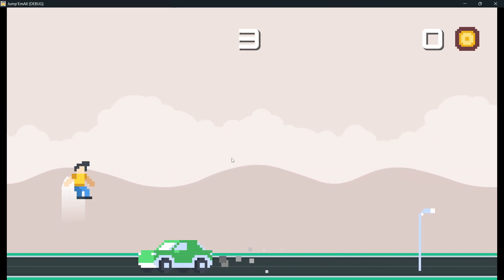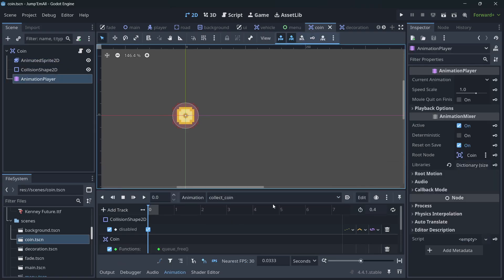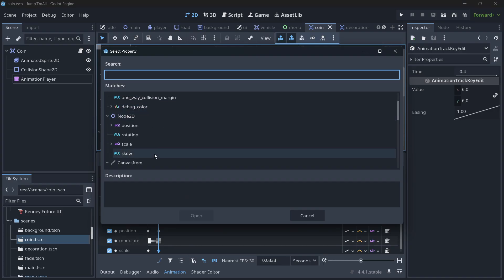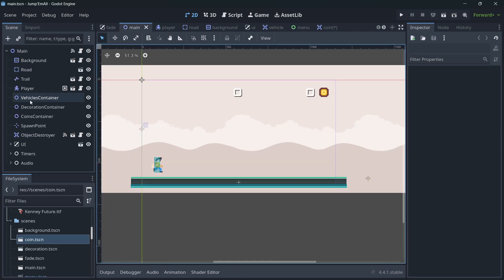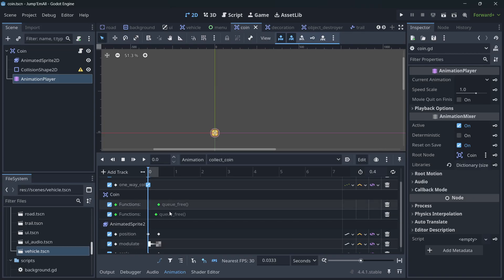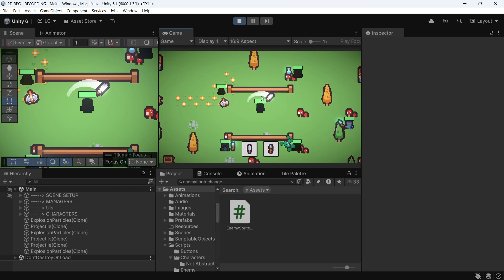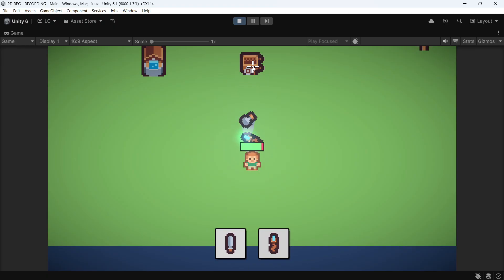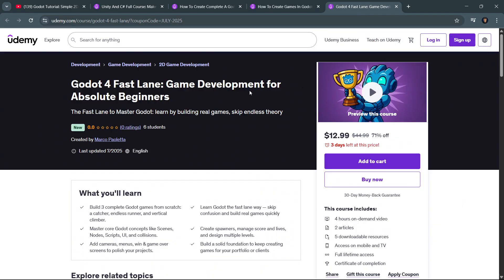Game Feel in Godot: Simple Ways to Add Juice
Unity And C# Full Course: Make a Complete 2D RPG Game